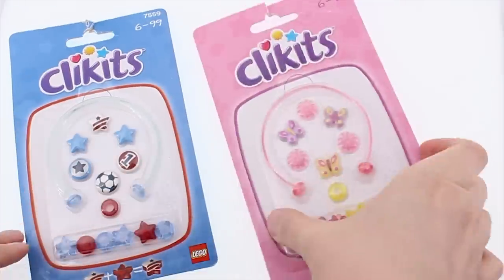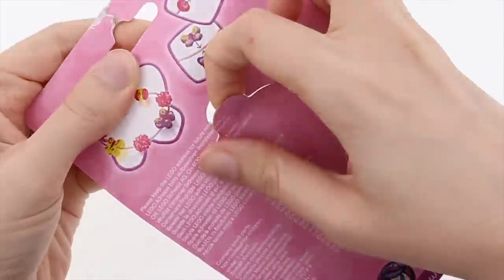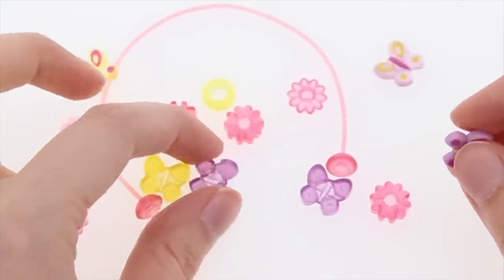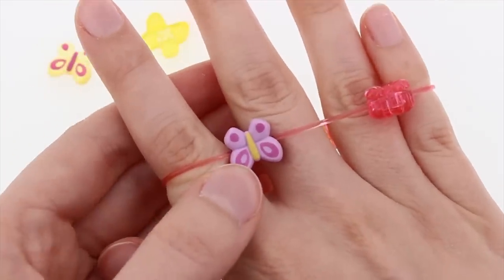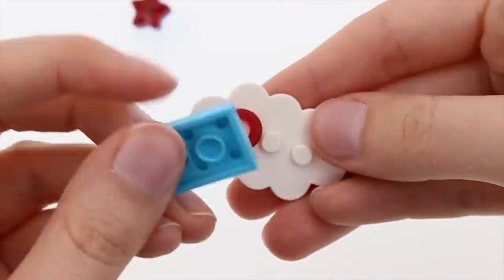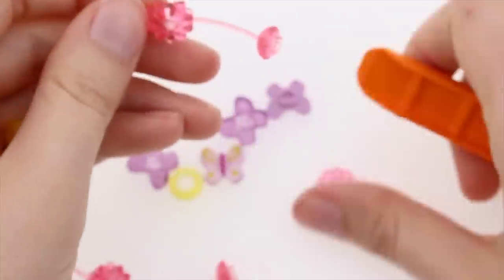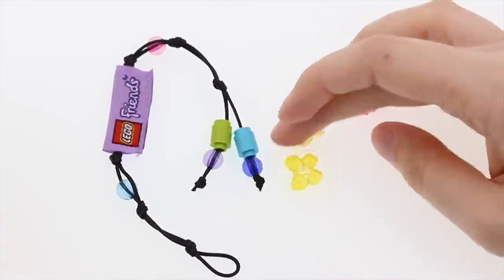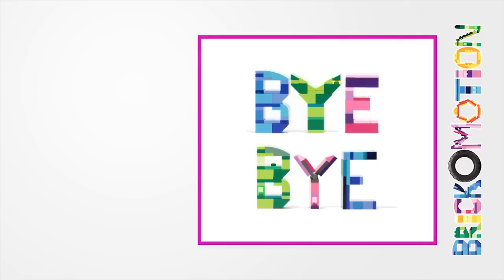LEGO Friends & Clikits Bracelets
What do LEGO bracelets look like? Are they compatible? Which one's better?
I was lucky to find these treasures at a local LEGO sale. The Clikits bracelets are from 2005 and the LEGO Friends bracelet was a gift with purchase with limited availability.

I like them both, but I'm amazed by the Clikits compatibility with other LEGO parts. I guess I'll need to broaden my Clikits collection now! :D

Wanna learn how I paint the dolls or drill the holes?